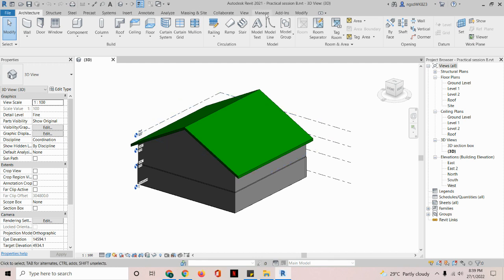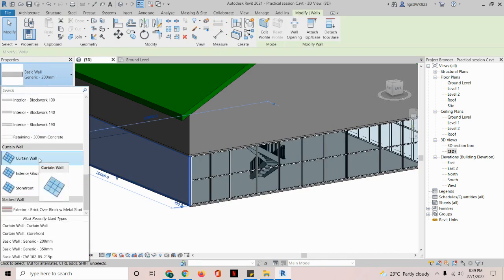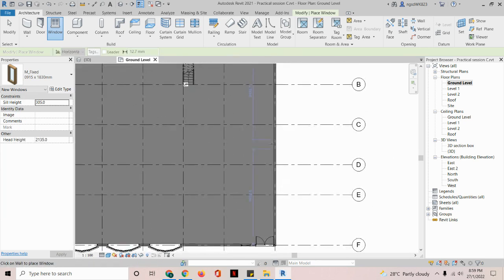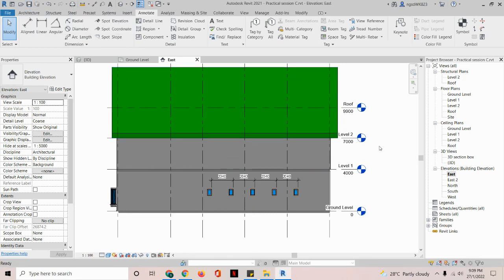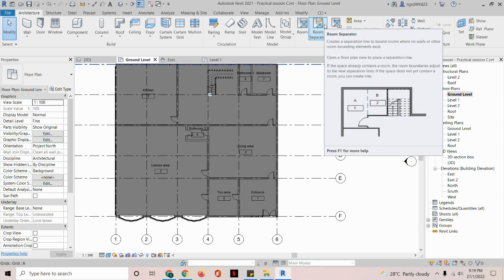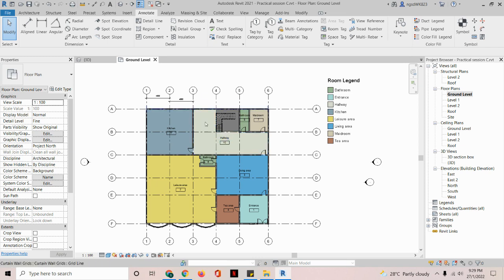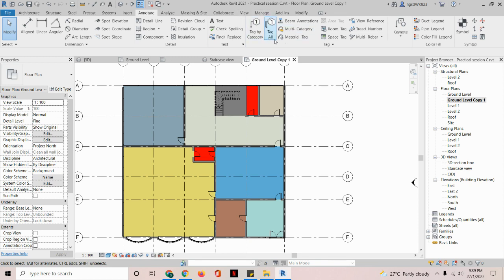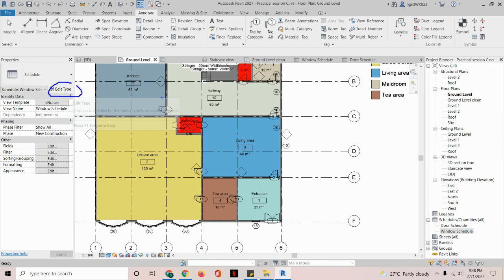Revit session 3